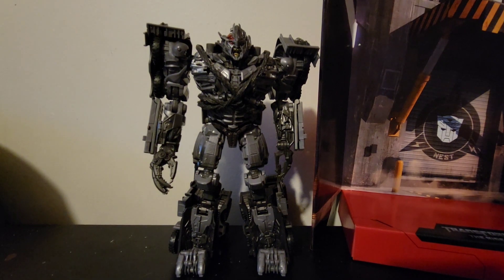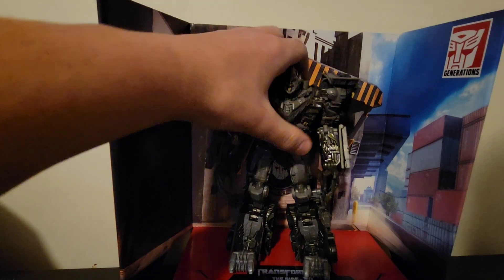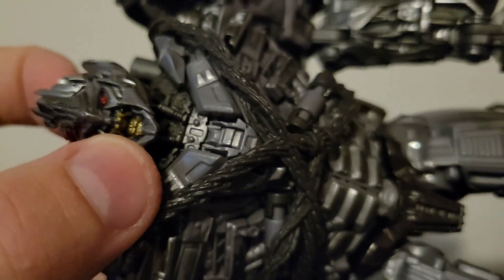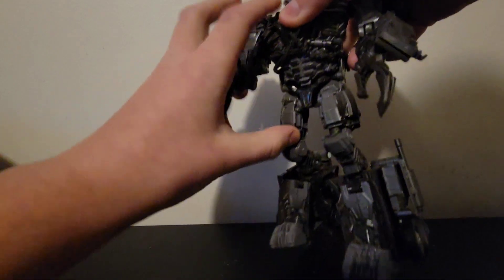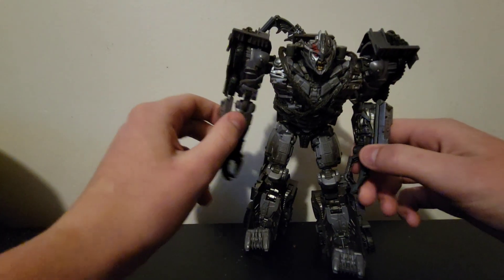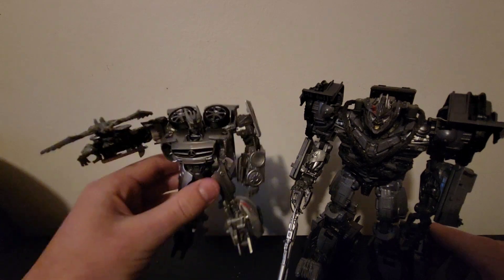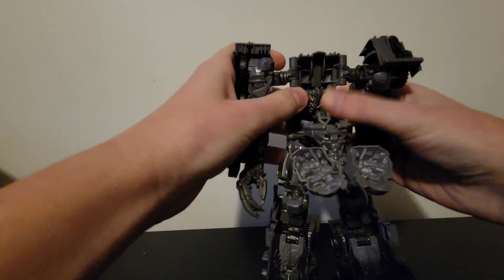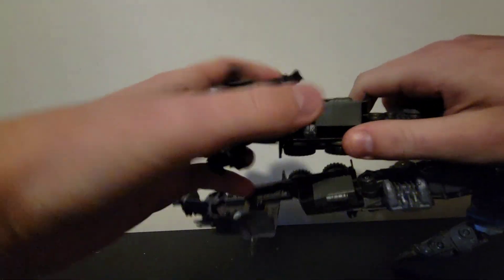Darkknightimus prime reviews: Transformers studio series 3d ride megatron